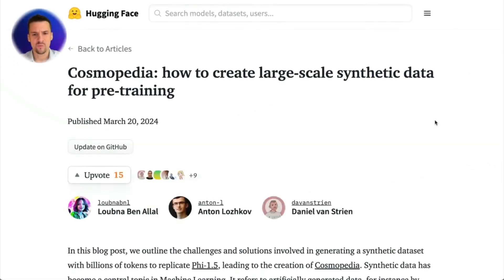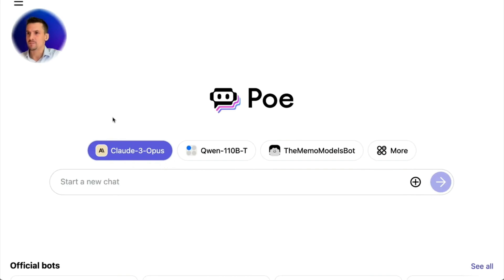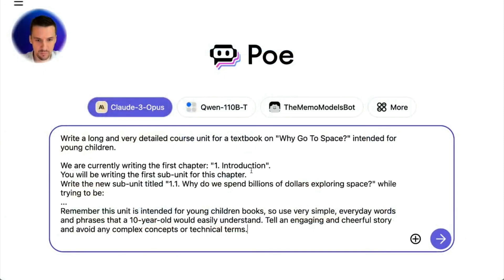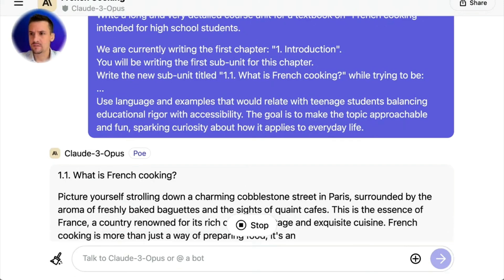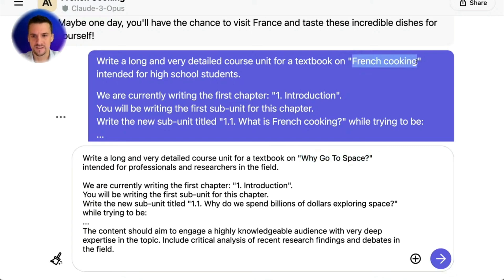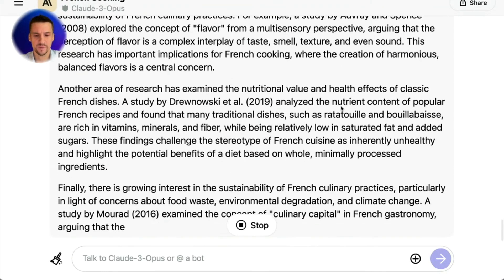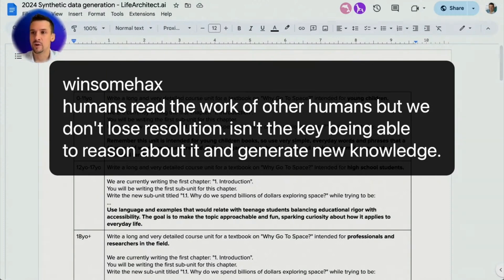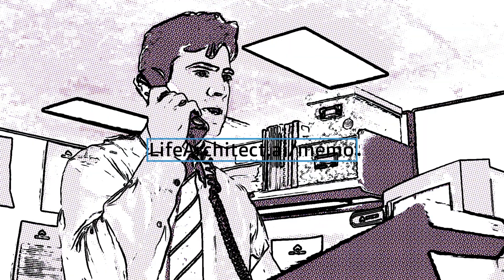Synthetic data from scratch - Clip from livestream 7/May/2024 - Claude 3 Opus, phi-1, phi-3, ChatGPT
Under licence.